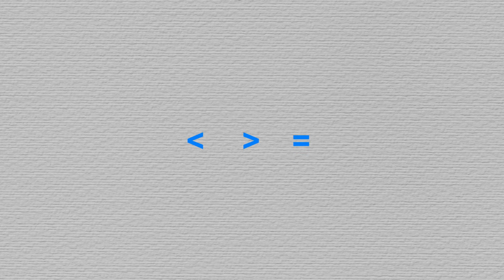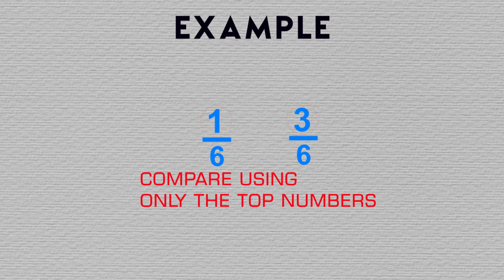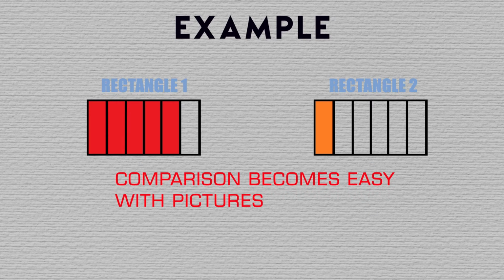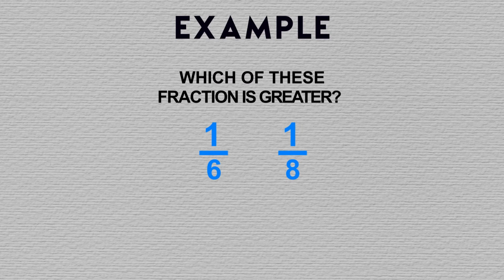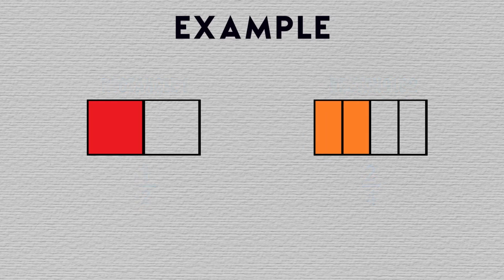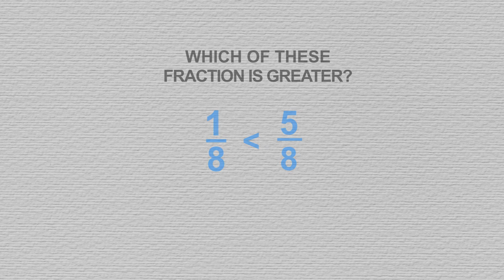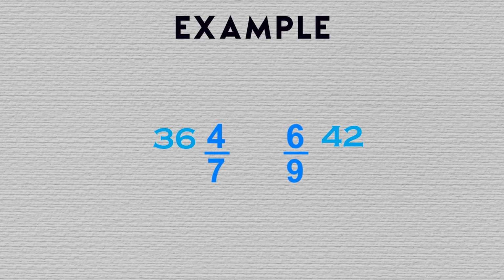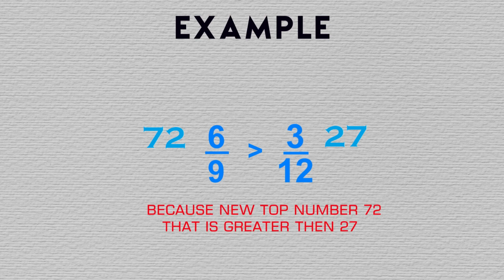COMPARING FRACTIONS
Points Covered in the video:
-Comparing Fractions(with the help of diagrams)
-Short Tricks
-Equivalent Fractions.